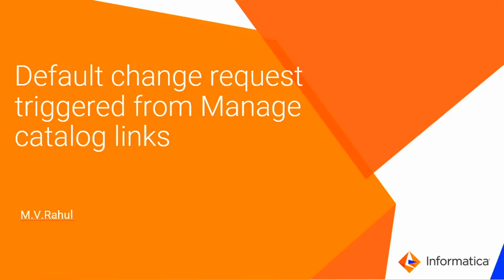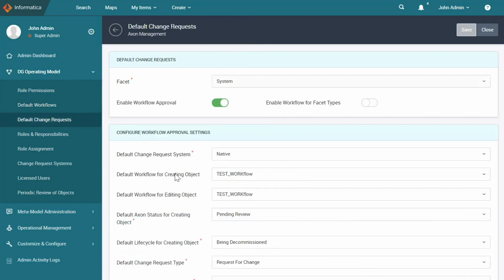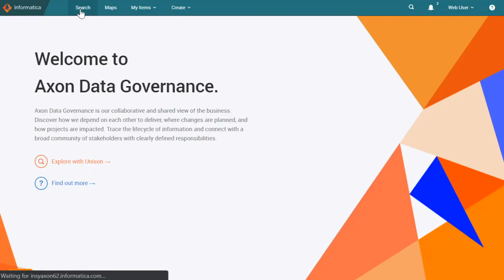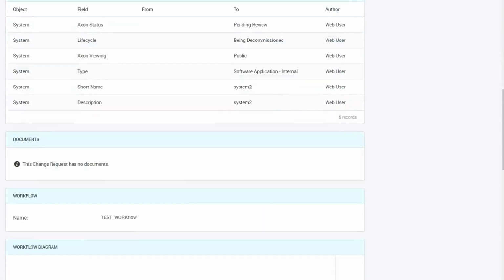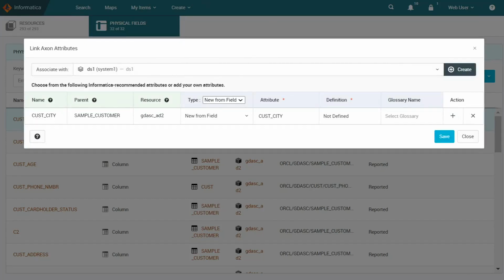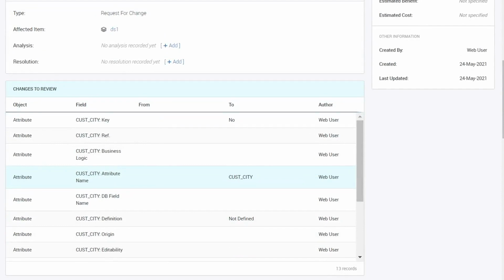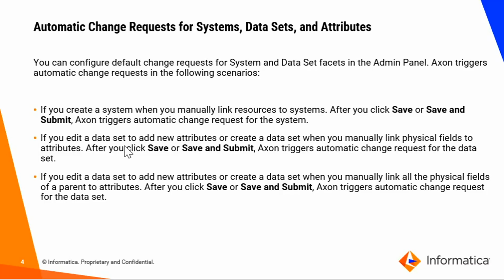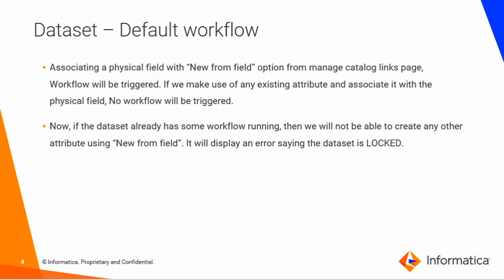Default Change Request Triggered from Manage Catalog Links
This video explains the default Change Request Triggered from Manage Catalog Links.

Expertise: Intermediate
User type: Administrator, Data Steward, Architect
Category: Configuration, Product Feature, Administration
Problem Type: Product Feature, Configuration